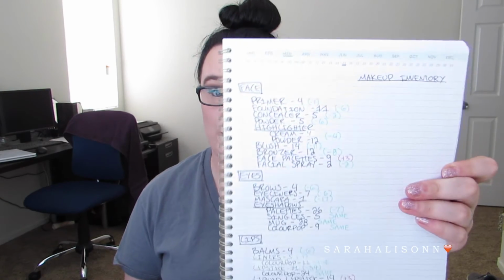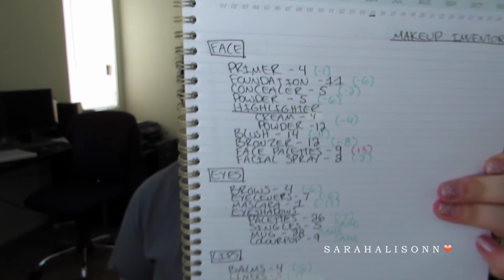Makeup Inventory: March 2016